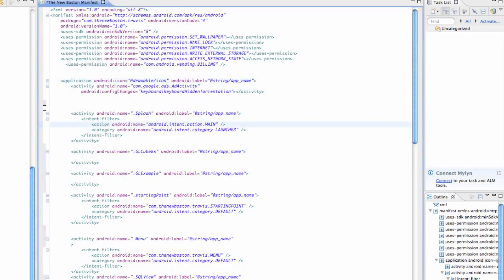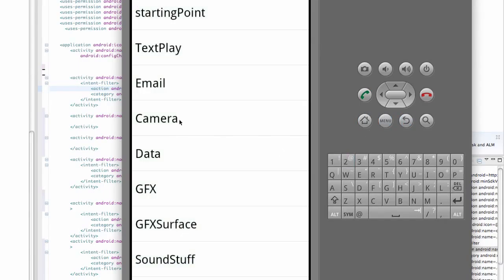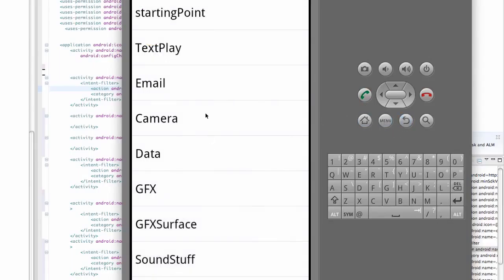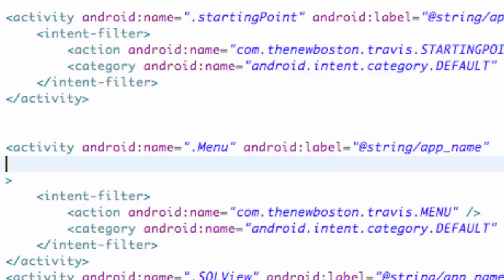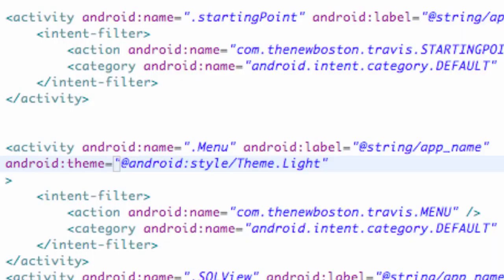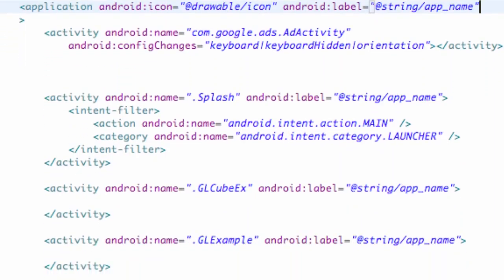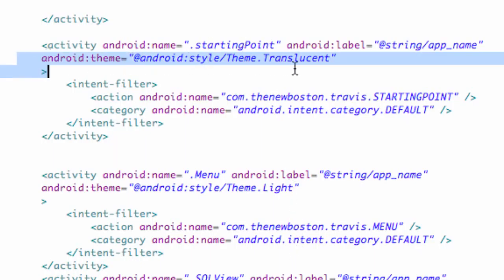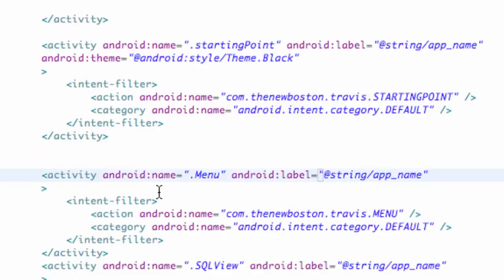Android Application Development Tutorial 184 Stock Android SDK Themes